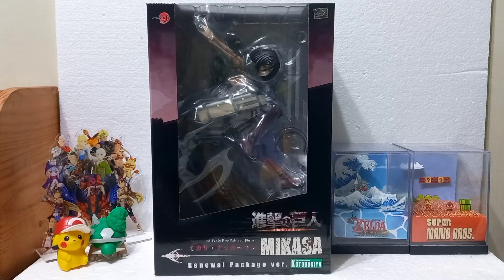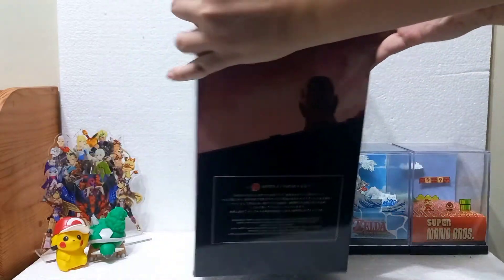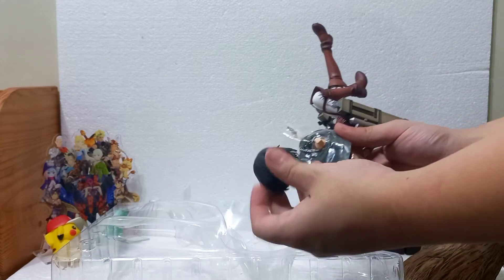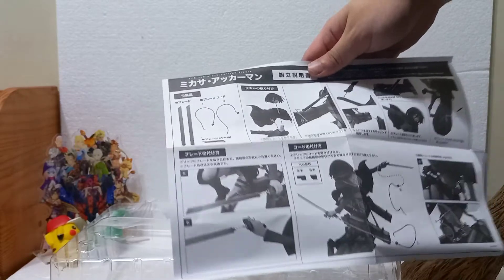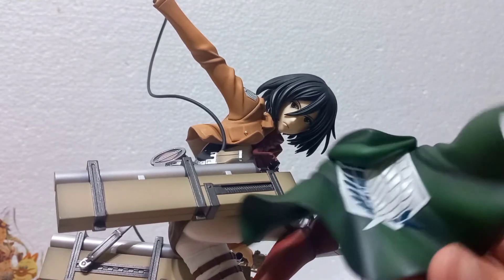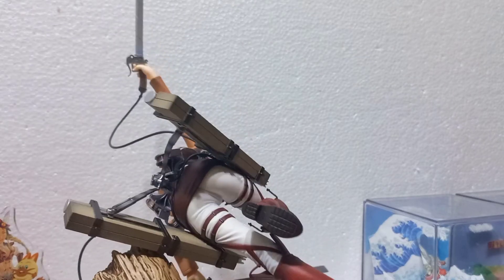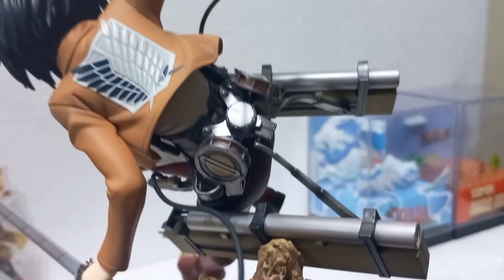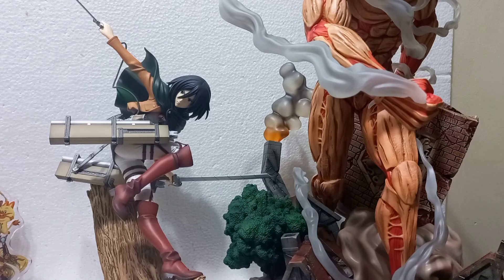Mikasa Ackerman Kotobukiya ARTFX-J Renewal ver. Statue Review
Kotobukiya's ARTFX-J Mikasa Ackerman from the hit series Attack on Titan gets a renewal version, just in time for the AOT Season 4 finale!